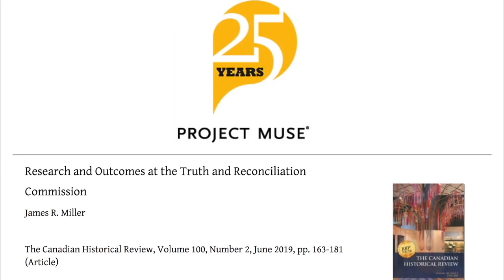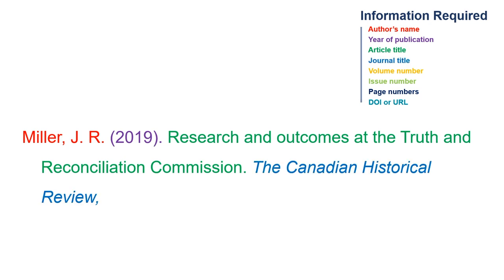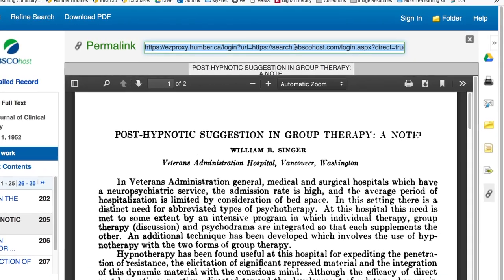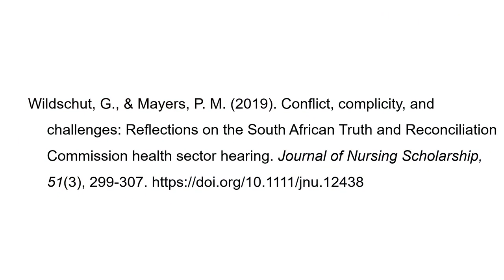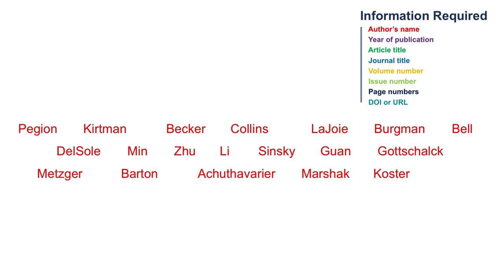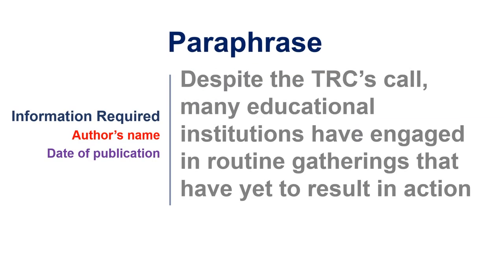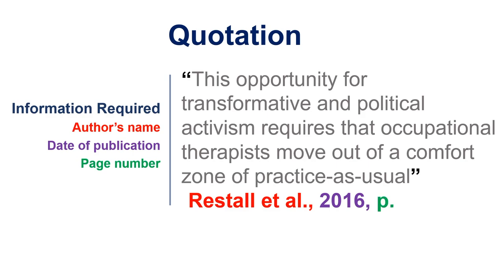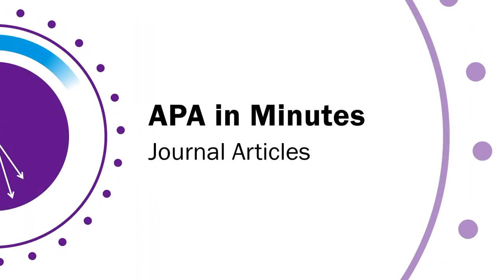APA 7th in Minutes: Scholarly Journal Articles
This video explains the basics on how to cite scholarly journal articles in APA format.

0:00 Introduction
0:25 Information Required
0:58 Building a citation for an article with one author
2:19 Example of a citation for an article with one author
2:42 Building a citation for a journal article with two authors
3:01 Example of a citation for an article with two authors
3:08 Building a citation for a journal article with 3-20 authors
3:30 Example of a citation for an article with 3-20 authors
3:38 Building a citation for a journal article more than 20 authors
4:17 Example of a citation for an article with more than 20 authors
In-text Citations:
4:24 Paraphrase - One author
4:39 Paraphrase - Two authors
4:46 Paraphrase - Three or more authors
5:00 Quotation (For more information watch our video "APA 7th in Minutes: In-Text Citations"
5:37 Reference Page

We have more APA 7th in Minutes content coming soon!